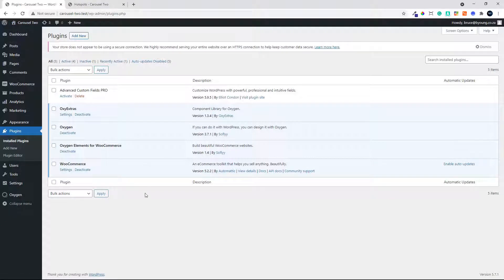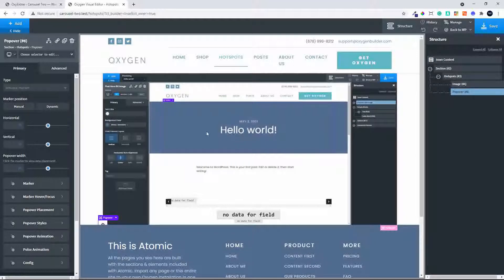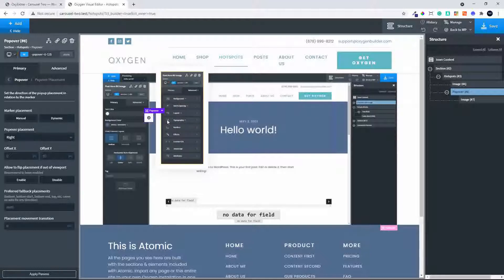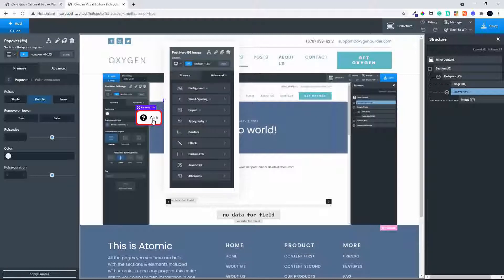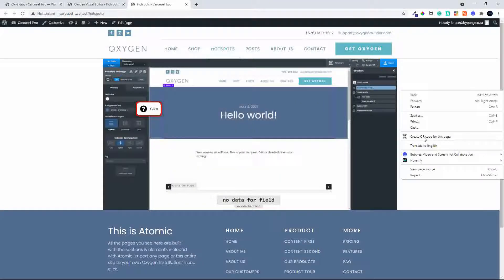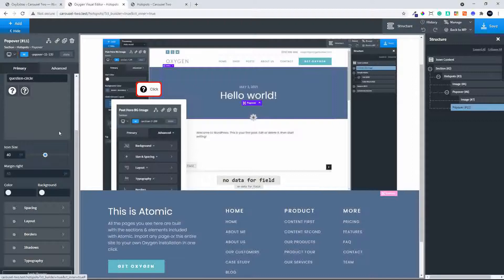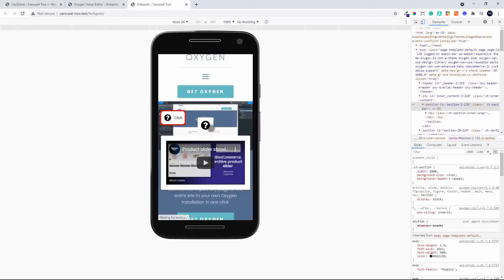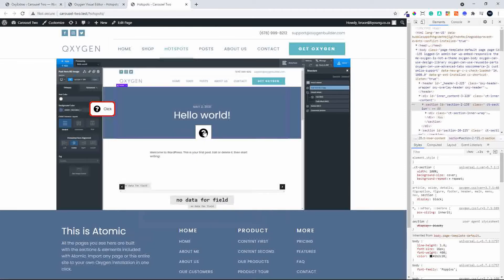Hotspots and Popovers on images in WordPress. Adjust to cater to all screen sizes.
Add a hotspot that activates a popover containing any content, could be an image, text or video, or a combination of elements. Then adjust the position of the hotspot marker and popover appearance for mobile devices. In this video Oxygen is the theme builder, OxyExtras provides the hotspot and popover elements.